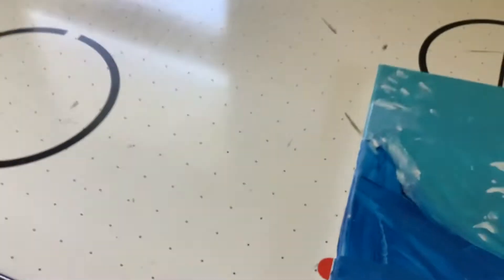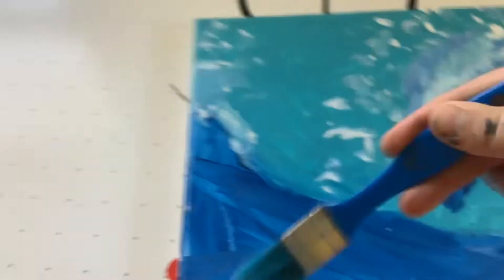How I made this is easy painting season 13￼